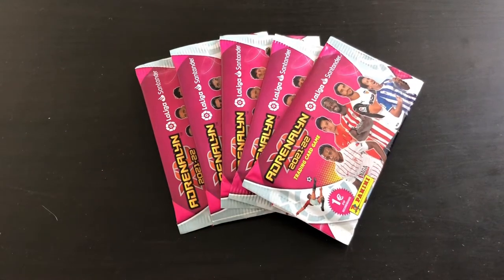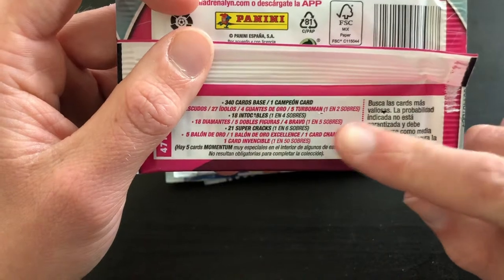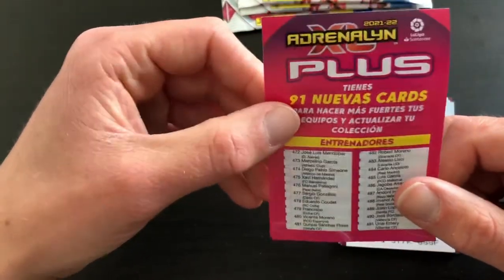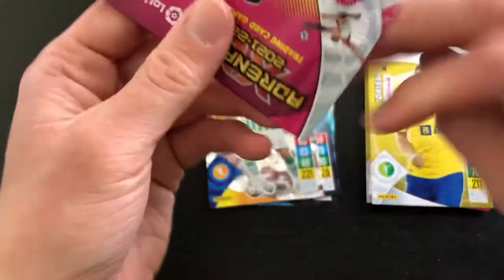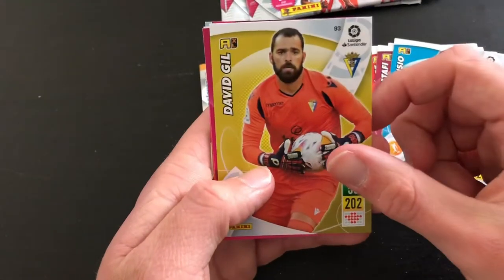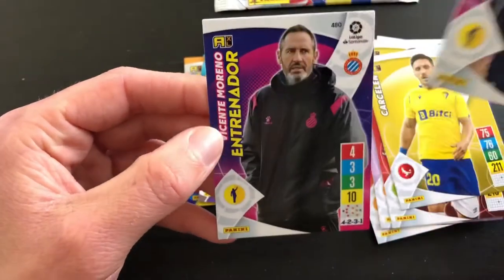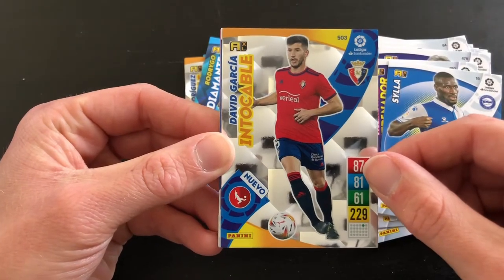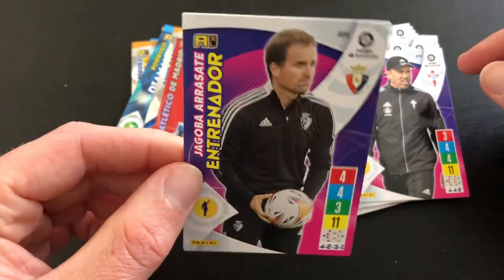5 Packet Opening! - Panini La Liga Adrenalyn XL 2021/22 Trading Card Collection ⚽️🔥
Today at FootballStuffTV, we open 5 packs of the Panini La Liga Adrenalyn XL 2021/22 Trading Card Collection. Each pack contains 6 awesome cards including the new PLUS set! Who will we get today?

It all really helps and I appreciate it a lot.